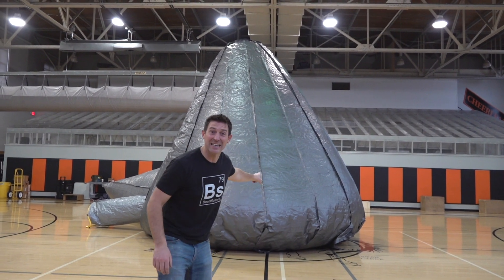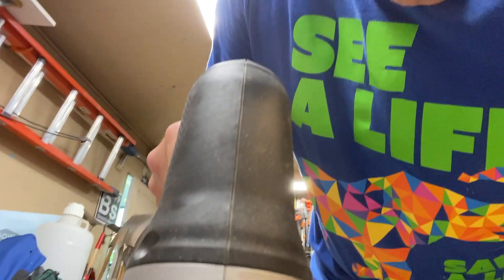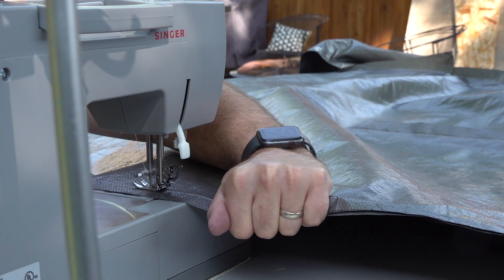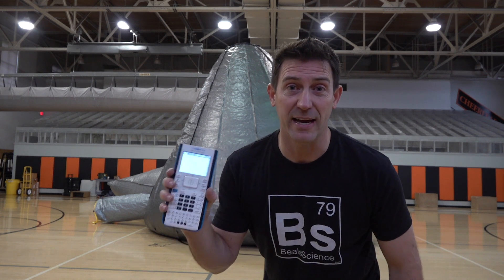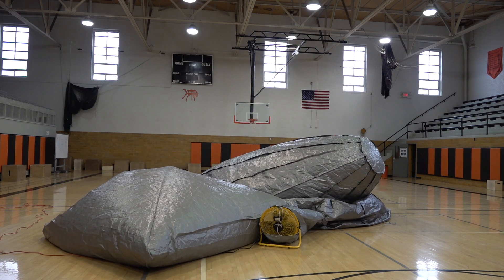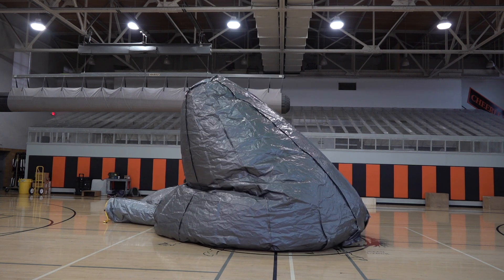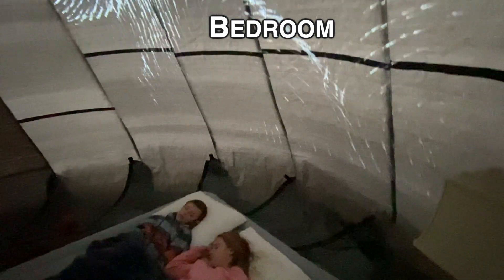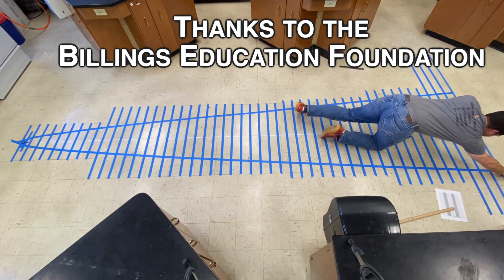Homemade Inflatable Planetarium that you can make for cheap!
Craig Beals spent a year designing, cutting, and sewing this Giant Inflatable Planetarium! And you can build one too for just a couple hundred dollars! The inflatable dome can be used as an inflatable theater, gaming theater, tent, office, and so much more.

Video: "How to make a Giant Inflatable Planetarium"
Video: "How to make a Cardboard Planetarium"

-Thanks to the Billings Education Foundation for helping fund the purchase of supplies for the planetarium. This planetarium will travel to middle schools in and around Billings, MT to help inspire kids to explore Science, Technology, Engineering, and Math.